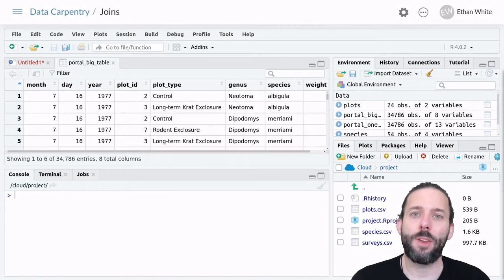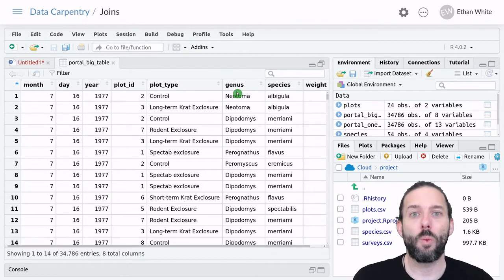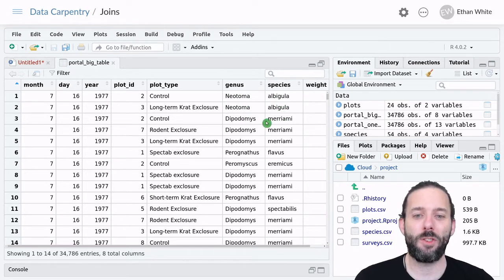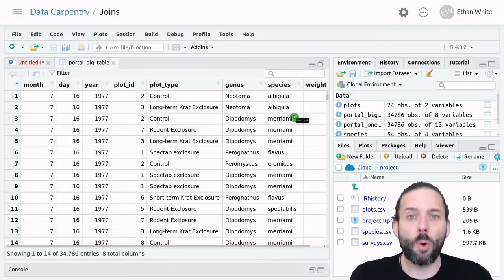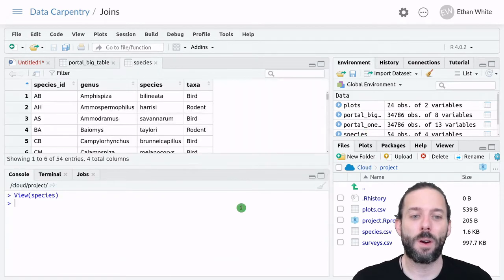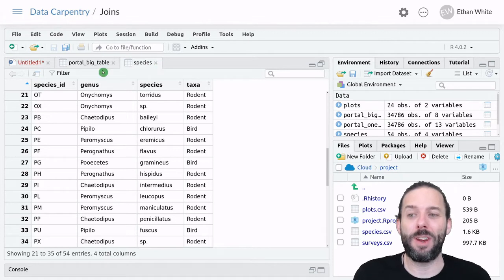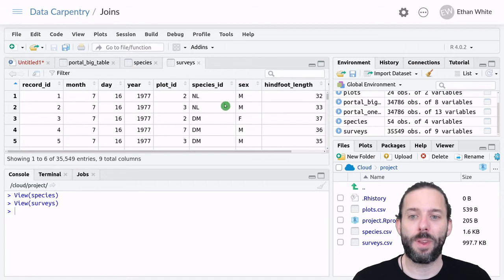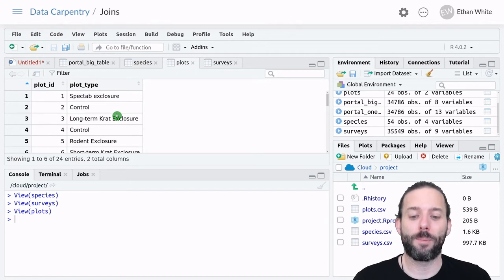Splitting Data Into Multiple Tables So That They Can Be Put Back Together